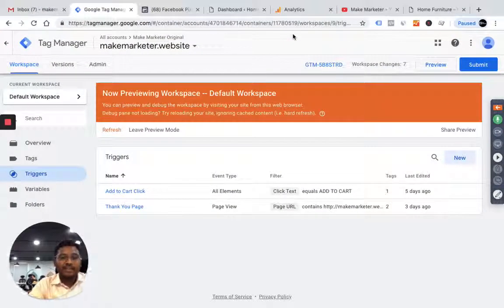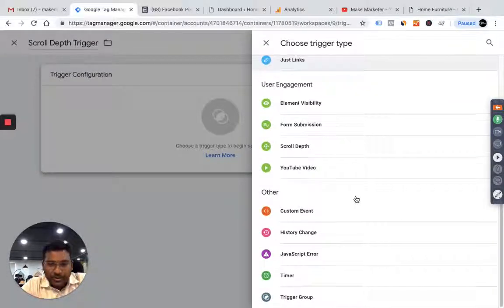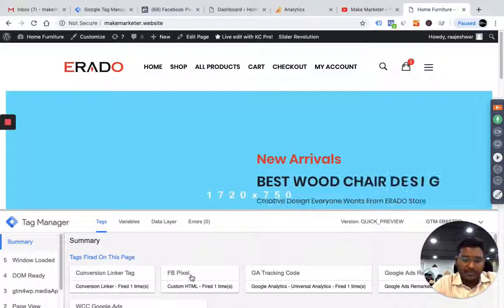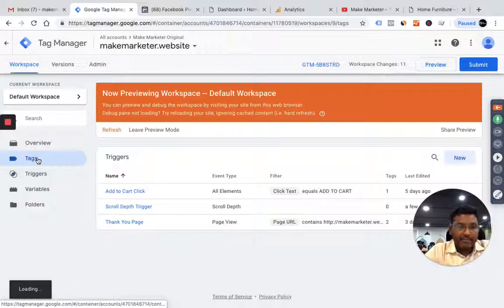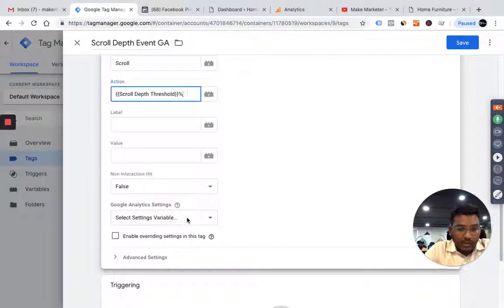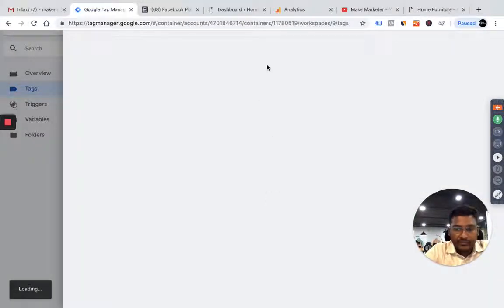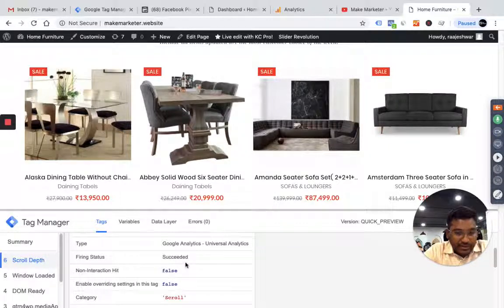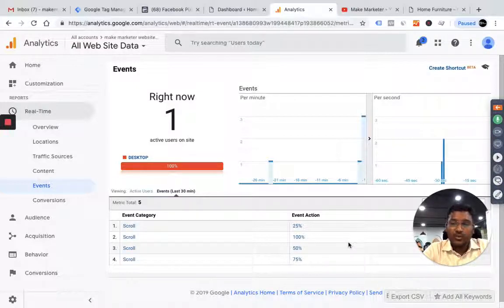Scroll Depth Tracking in Google Analytics using Google Tag Manager | Google Tag Manager Tutorials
Scroll Depth Tracking in Google Analytics using Google Tag Manager. To track the engagement of users on the website, it's important to track the scroll depth events. This can be done in a simple way using Google Tag Manager. In this video, Prashanth Reniguntala explains show how to implement the same.

Duration:
65 Days | 36+ Modules | 7-8 Hrs Each Day | 450+ Hours